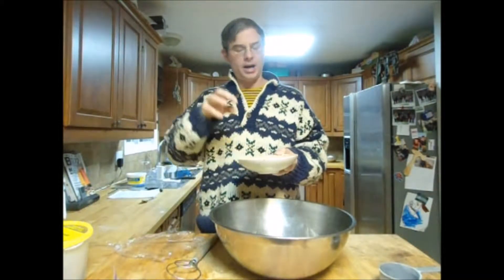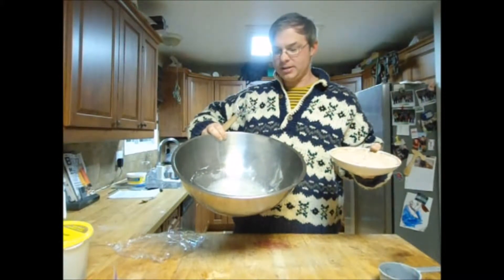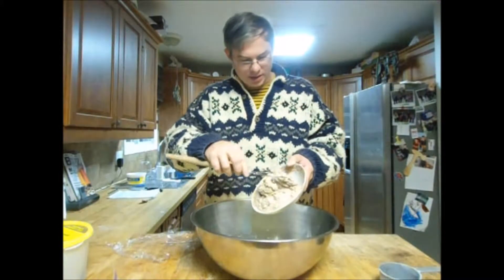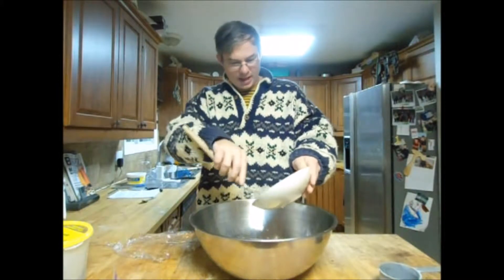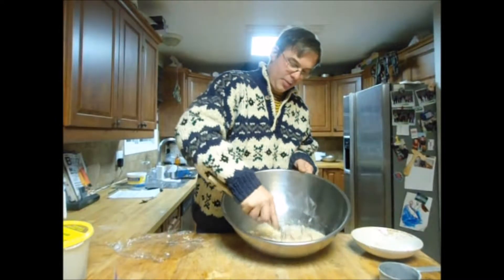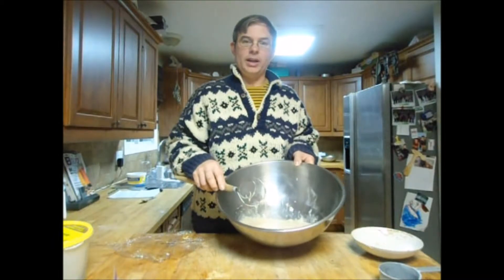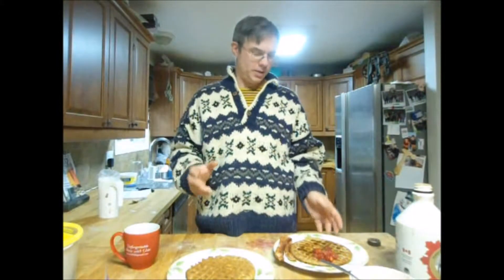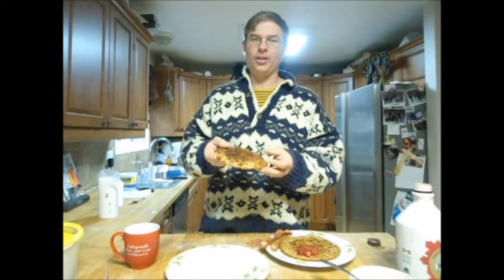Whole Wheat Sourdough Waffles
Whole wheat sourdough waffles are special.  They are incredibly light and so tasty.  A great way to incorporate more whole grain into your diet.